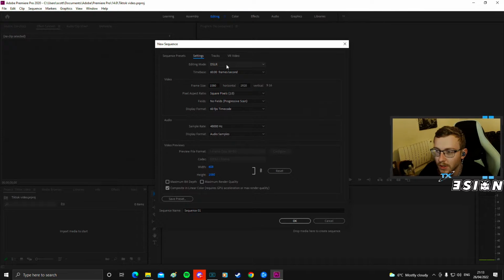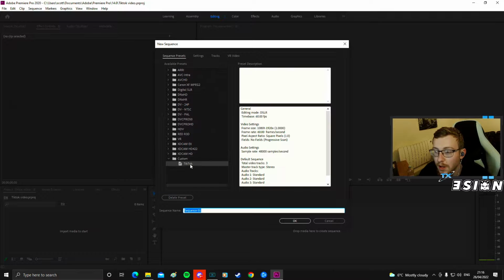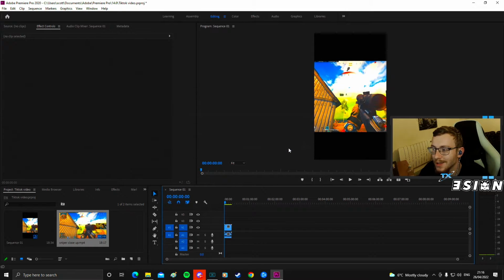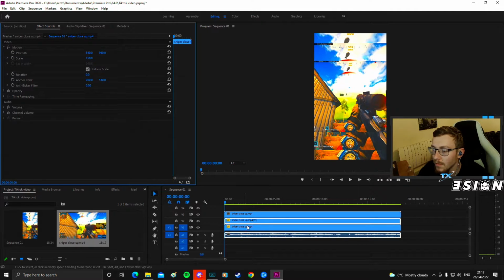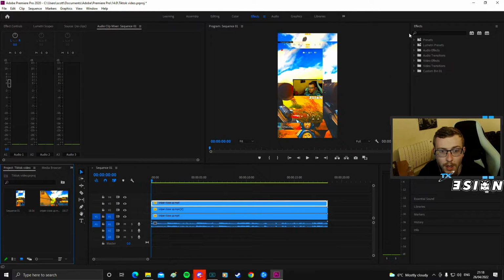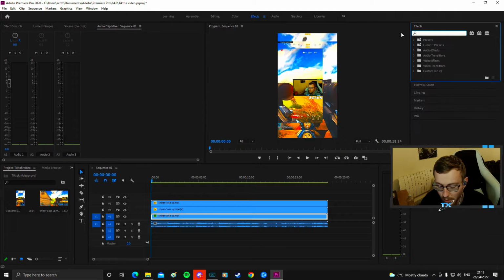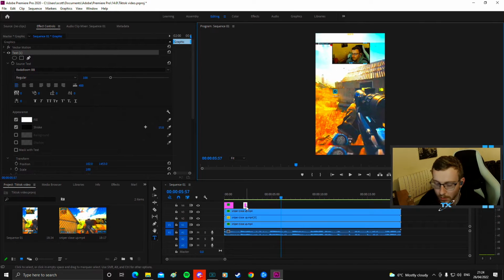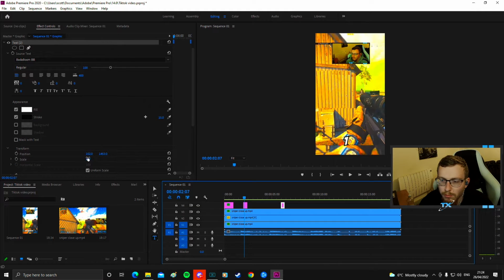PREMIERE PRO TIKTOK TUTORIAL/ For Beginners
Welcome to my FIRST Tutorial video I hope you find all of the information helpful with in this video.

Here is a link to DAFONT!

If this was helpful to you let me know in the comments, be sure to let us know what videos you would like to see for photoshop or more in depth videos.

I'm Scott AKA TRAXX, 25 years old from the UK. We are looking for a positive audience and bring good vibes along with our content.
Partnership-
 M8 APPAREL:
We are now an AMBASSADOR for M8  APPAREL . this amazing community is all about having "MATES"
Esion Gaming-
fully custom moulded headset to your ears!
ALL SOCIALS ARE HERE ON LINKTREE BE SURE TO  FOLLOW